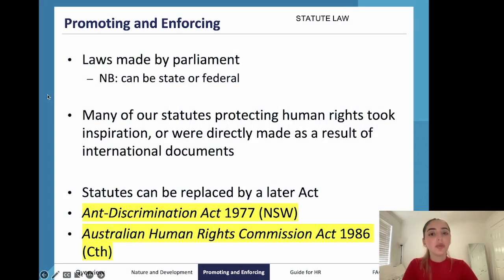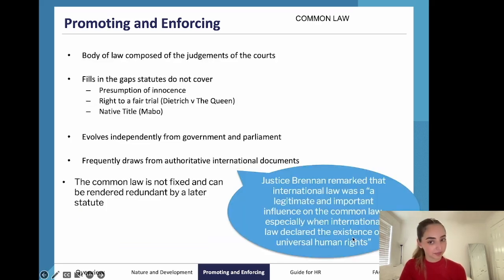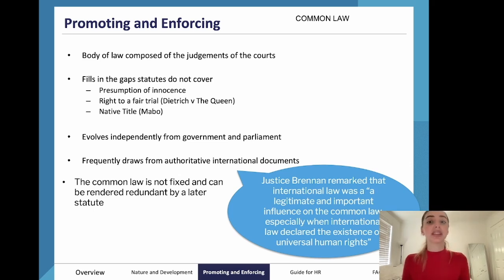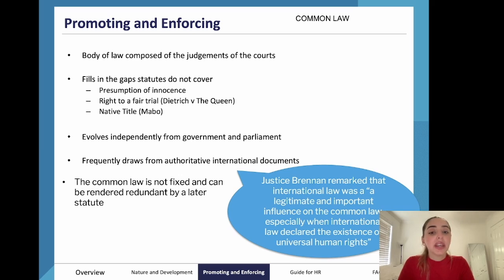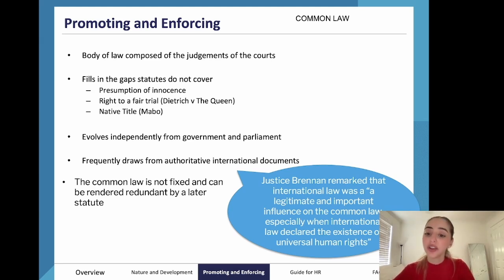HSC Legal Studies Y12 - Promoting & Enforcing: Statute and Common Law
An expert summary on Statue and Common Law! Covers everything you need to know to approach Legal Studies with confidence 💪